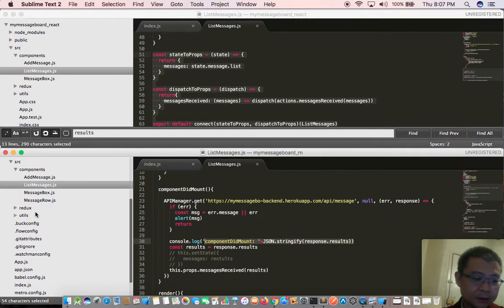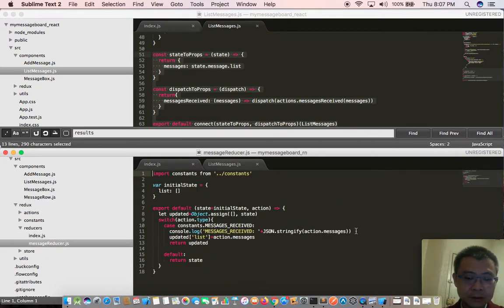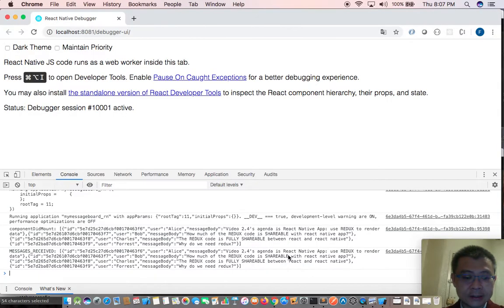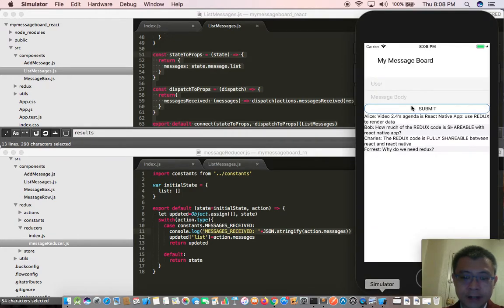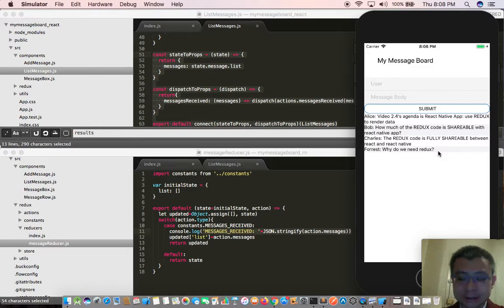Code Share React & React Native Video 2.4 React Native App: use REDUX to render data